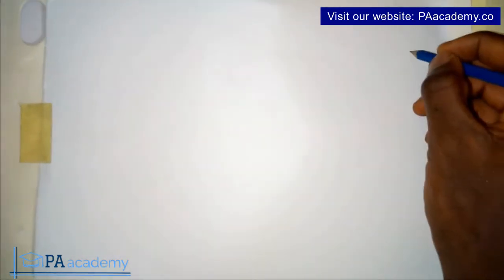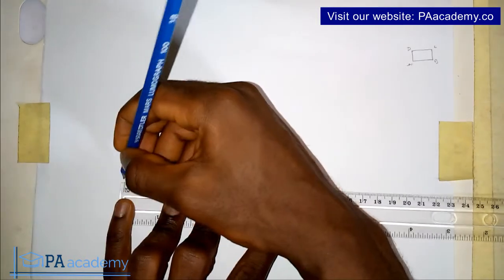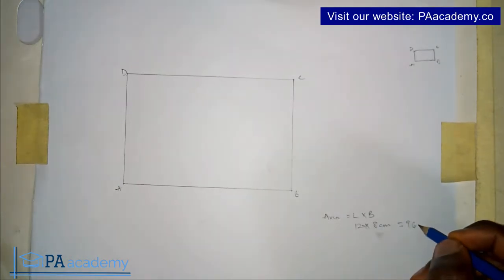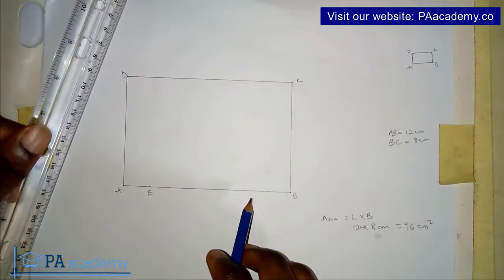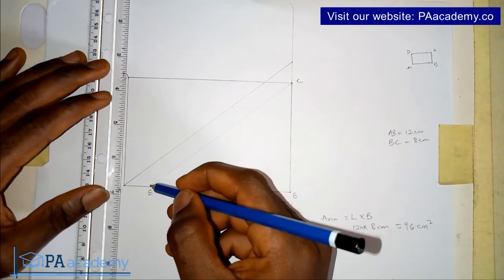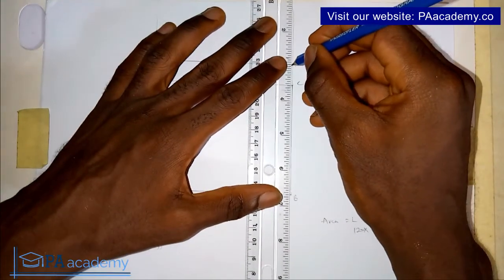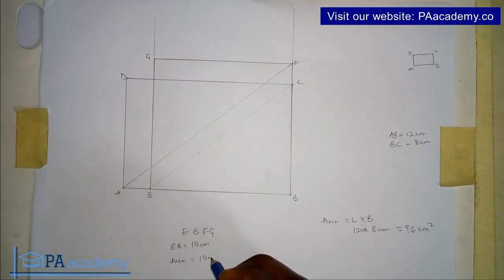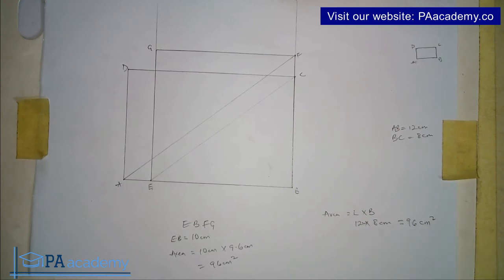How to Draw a RECTANGLE Equal in Area to a Another RECTANGLE But Different Sides. PA Academy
In this video, I will show you How to Construct a RECTANGLE with Different Sides BUT Equal in Area to a Given RECTANGLE. Very simple and easy to do!

Thanks
PA Academy